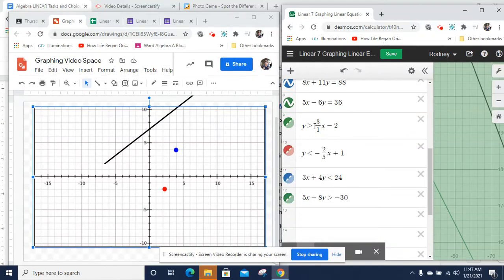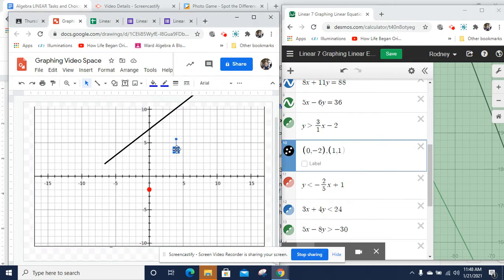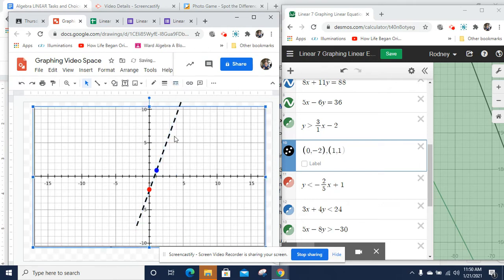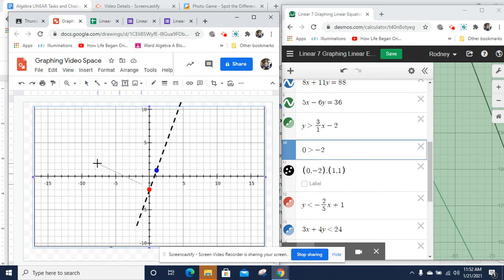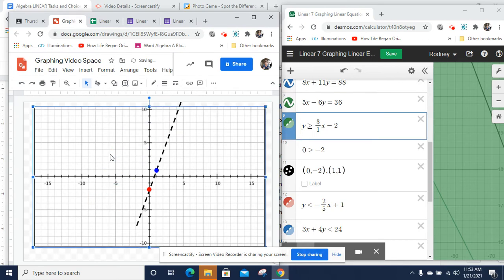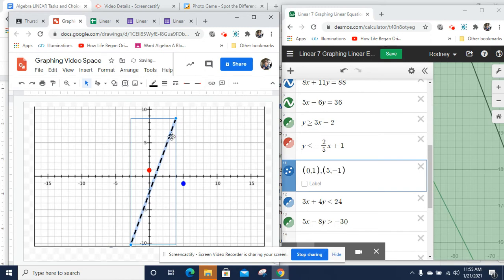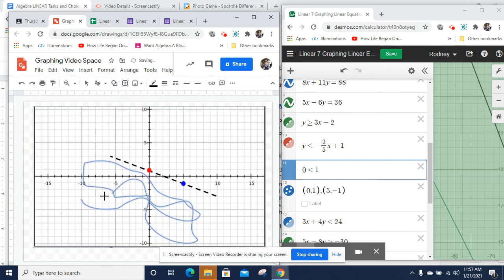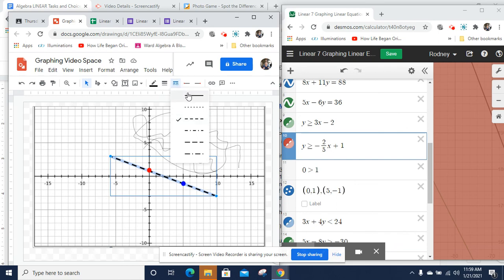Linear 7 Graphing Slope Intercept INEQUALITIES